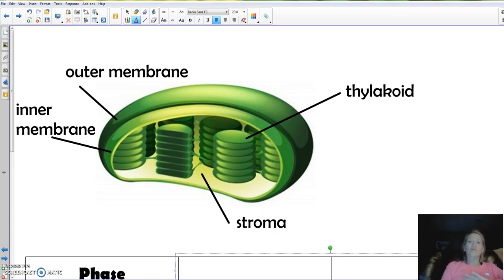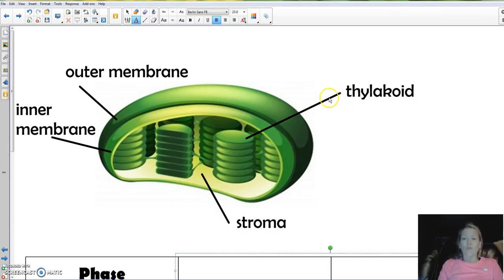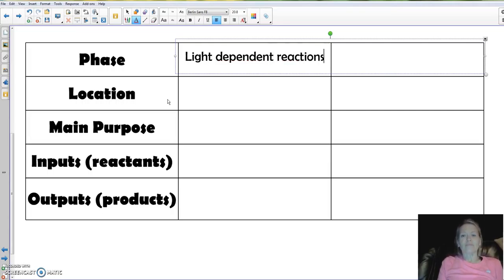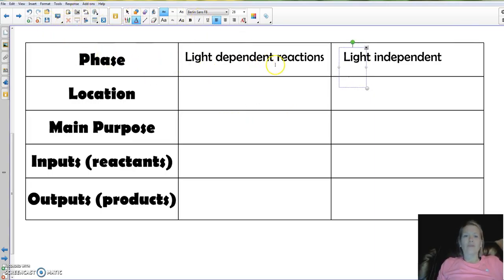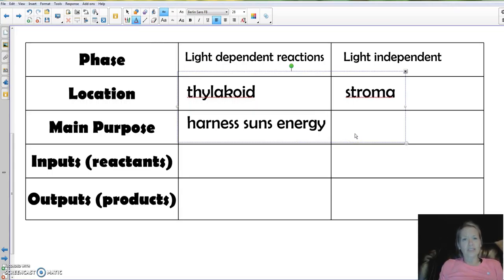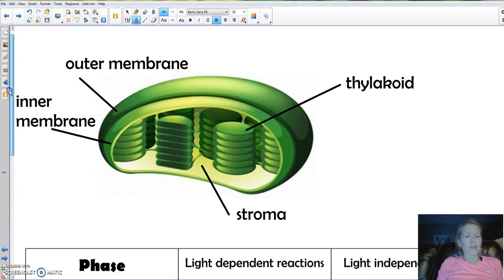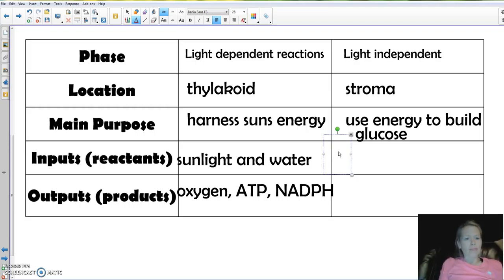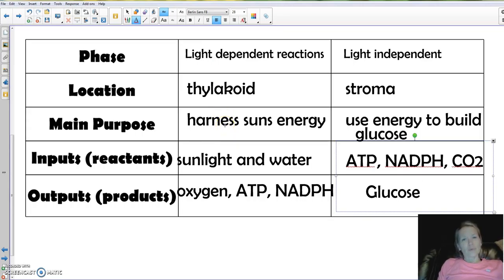Review before the calvin cycle